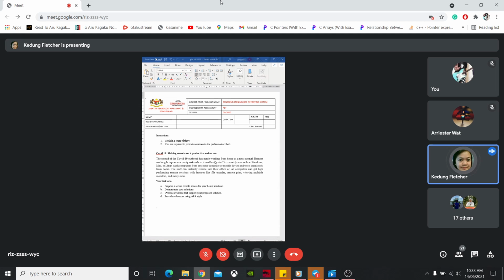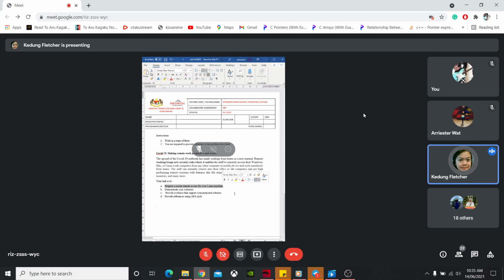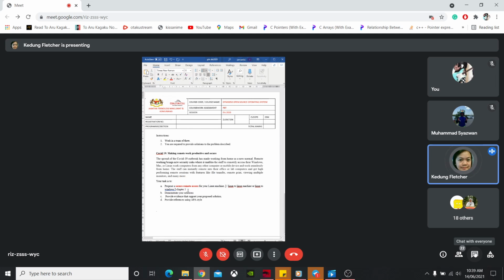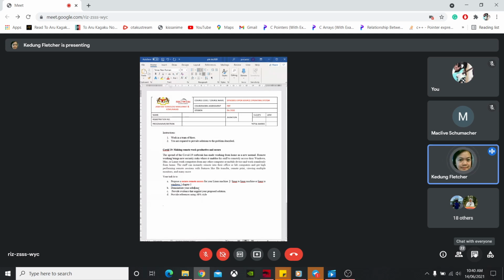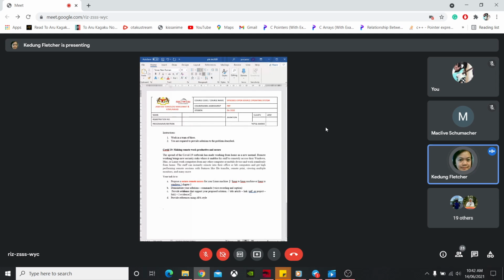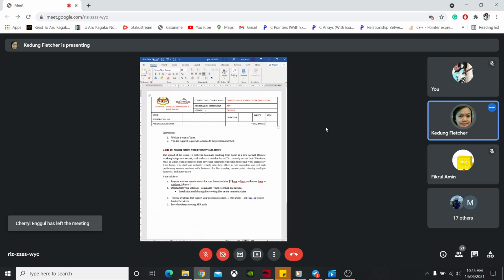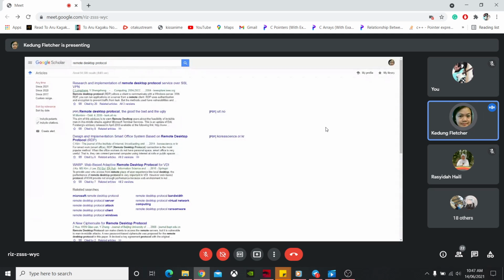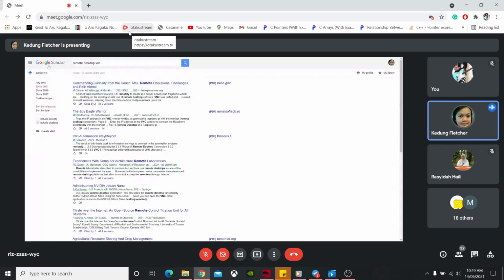PBT os lecture